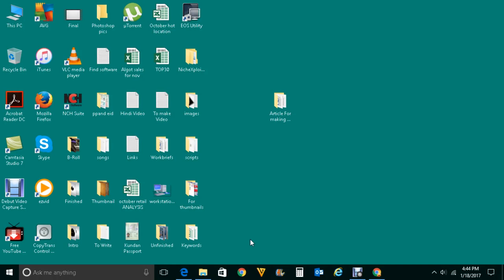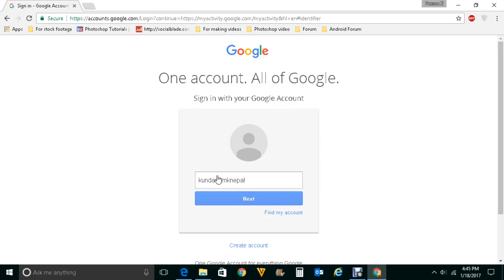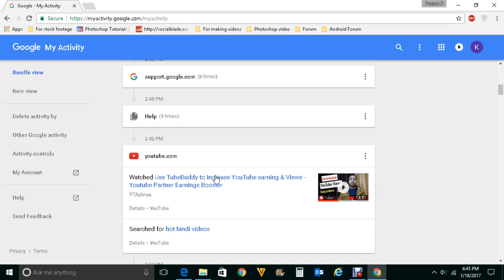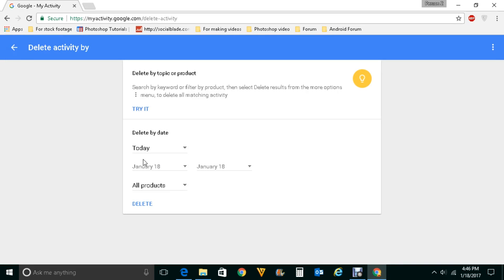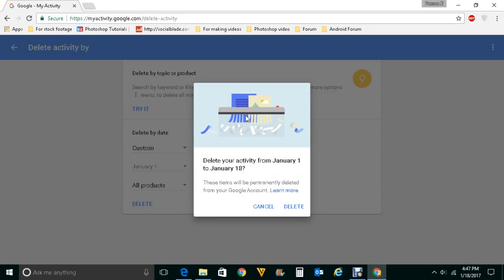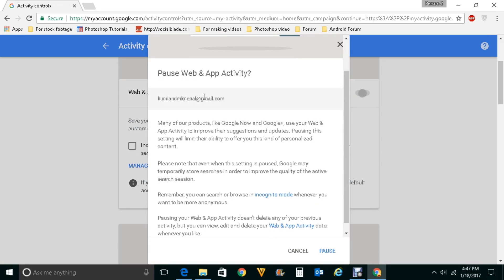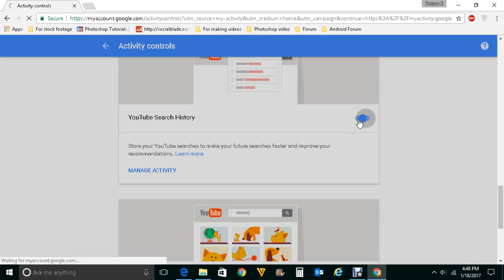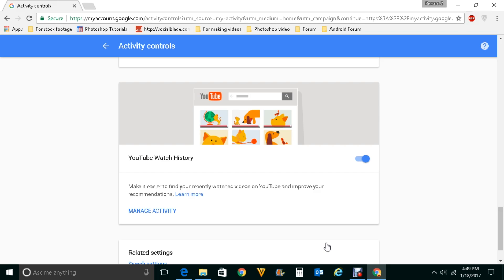How to find your google search history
You can find out the searches and delete them if you want.

1. In order to view your search history, go to myactivity.google.com

2. Enter your user name and password for your google account.

3. Now you will see searches which you have done using your
google account, either using search engine google or by using YouTube.

4. If you want to delete search history then click on these dots and then click on “Delete” which will delete all the search history for that day whether it may be Google or YouTube.

5. If you want to filter by date then click on “Delete activity by”.

6. Select the date.

7. You can select to delete only YouTube search, Google search or all product and then click on “Delete”.

8. If you don’t want Google to track your searches then click on “Activity Controls”, disable the “Web & App activity”. Click on Pause.

9. Disable YouTube search history and YouTube watch history.

10. At any time you can again enable these settings also.
This is how you will find search history for your Google account and either delete them or pause the search history.

This video also answers some of the queries below:

delete all search history
view google history
google browsing history
my google history search
google history delete all
my history on google
google history list
google tracking history
how to delete things off google search
how to delete all history on google
google history delete